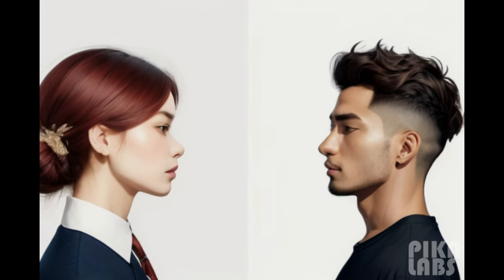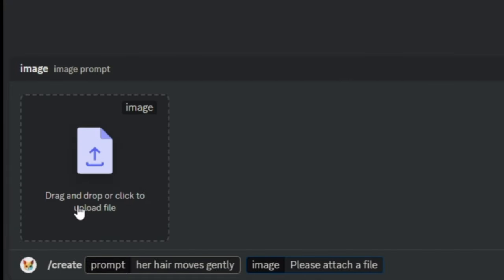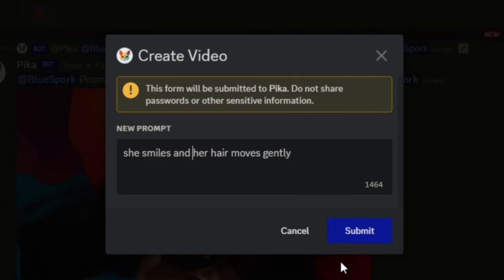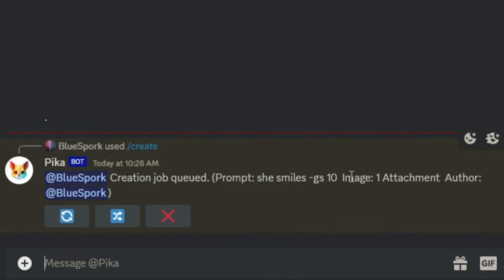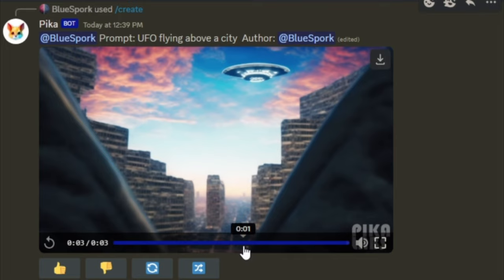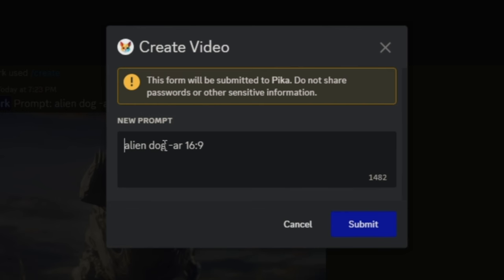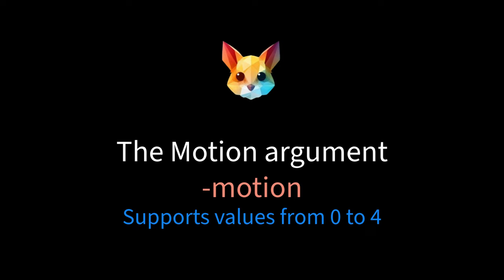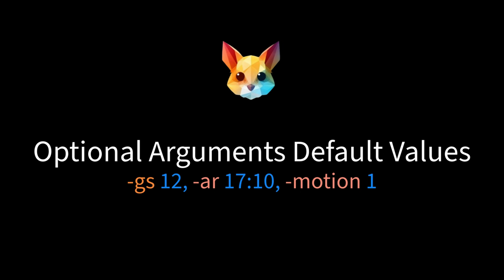Pika Labs (Beta): Getting Started Tutorial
Pika Labs is an AI platform that converts text and image inputs into videos.
This tutorial will help you get started with creating videos in no time.

0:00 - How to make a video
0:58 - How to animate an image
1:22 - Pika buttons
2:33 - The Guidance scale argument
3:22 - The Negative argument
4:09 - The Aspect Ratio argument
5:05 - The Seed argument
5:55 - The Motion argument
6:42 - Default arguments values